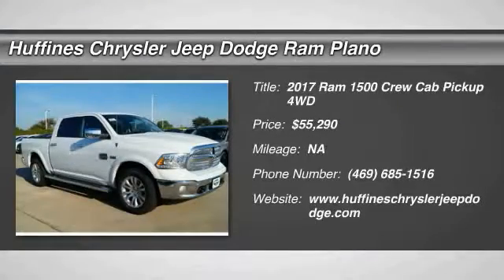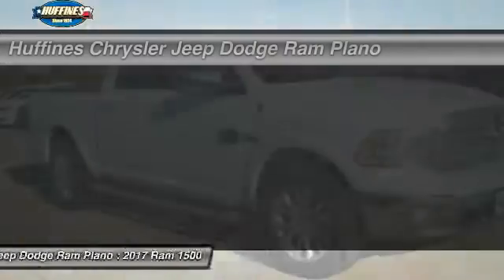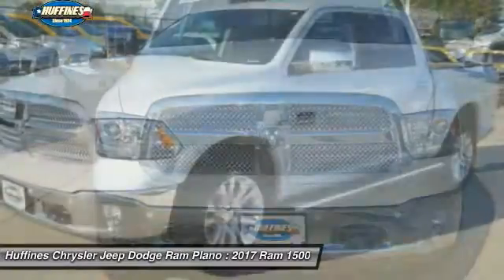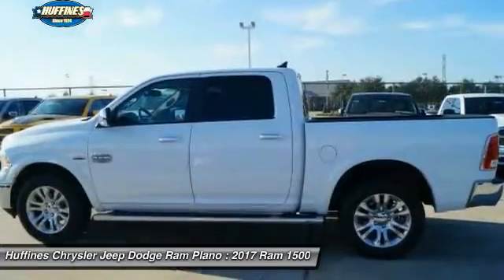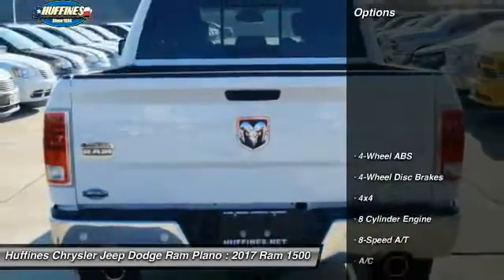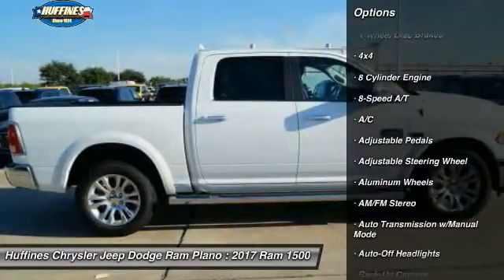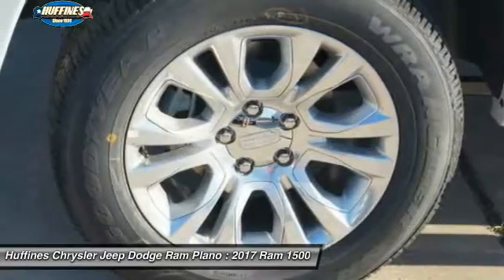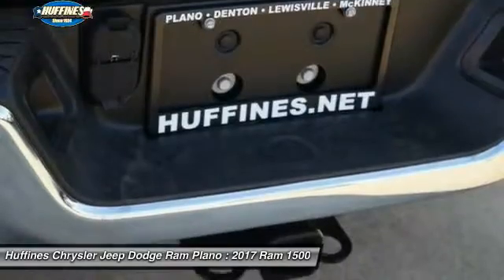2017 Ram 1500 Plano, Frisco, Allen, Mckinney TX 7DT0103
2017 Ram 1500 Longhorn 4x4 Crew Cab 5'7 Box

Heated/Cooled Leather Seats, Nav System, Heated Rear Seat, 4x4, Premium Sound System, Back-Up Camera, ENGINE: 5.7L V8 HEMI MDS VVT, WHEEL TO WHEEL SIDE STEPS, Aluminum Wheels. Bright White Clear Coat exterior, Longhorn trim SEE MORE! KEY FEATURES INCLUDE: Leather Seats, Navigation, 4x4, Heated Driver Seat, Heated Rear Seat, Cooled Driver Seat, Back-Up Camera, Premium Sound System, Satellite Radio, iPod/MP3 Input, Onboard Communications System, Trailer Hitch, Aluminum Wheels, Remote Engine Start, Dual Zone A/C. MP3 Player, Keyless Entry, Privacy Glass, Steering Wheel Controls, Child Safety Locks. OPTION PACKAGES: WHEEL TO WHEEL SIDE STEPS, ANTI-SPIN DIFFERENTIAL REAR AXLE, TRAILER BRAKE CONTROL, QUICK ORDER PACKAGE 26K LONGHORN Engine: 5.7L V8 HEMI MDS VVT, Transmission: 8-Speed Automatic (8HP70), TRANSMISSION: 8-SPEED AUTOMATIC (8HP70) (STD), ENGINE: 5.7L V8 HEMI MDS VVT (STD). ABOUT US: At Huffines we believe you should be as hassle free during the vehicle buying process as possible. We are willing to answer every question you might have during your search for the perfect vehicle. We are conveniently located near Dallas, McKinney, and Lewisville. The Huffines Auto Dealerships have been satisfying customers and forming lifetime friendships in the Greater Dallas area since 1924. Please confirm the accuracy of the included equipment by calling us prior to purchase.